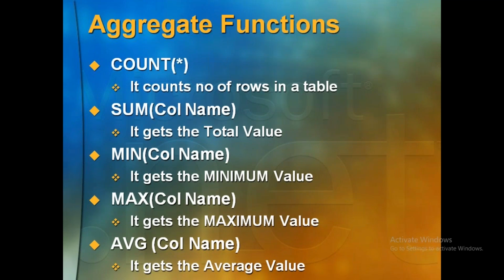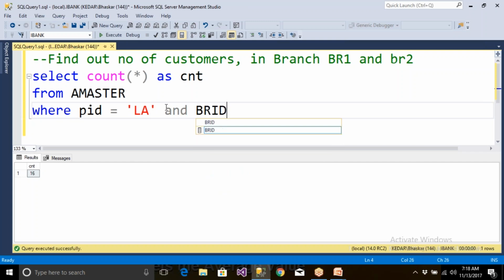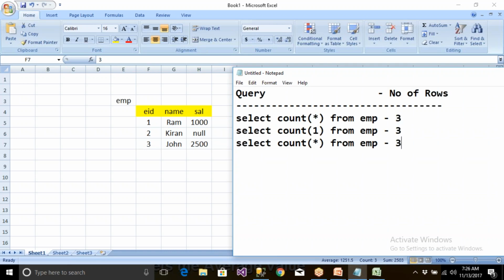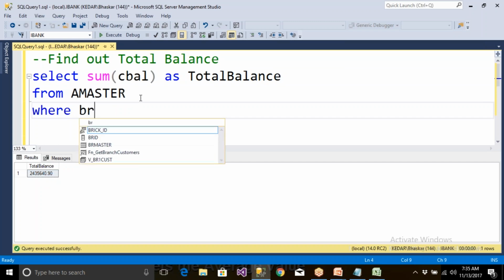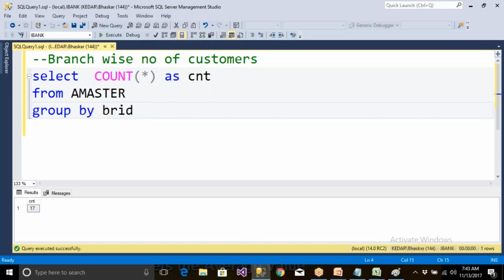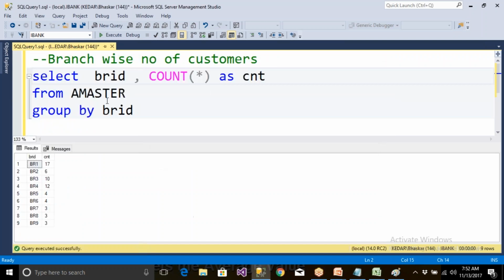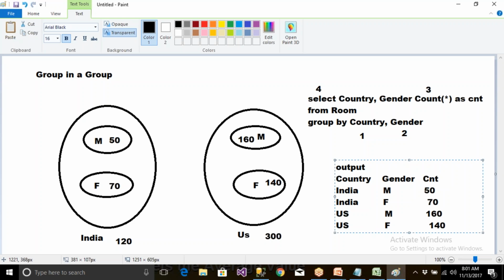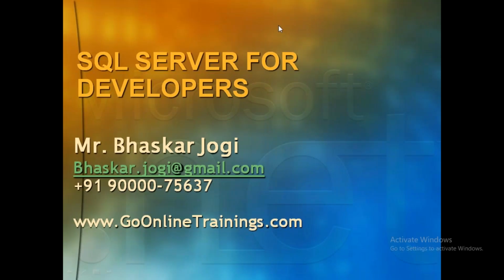02 SQL Server Queries - Aggregations, Group By Clause